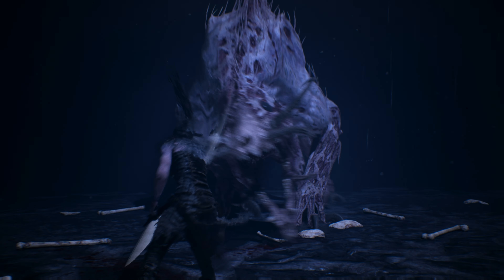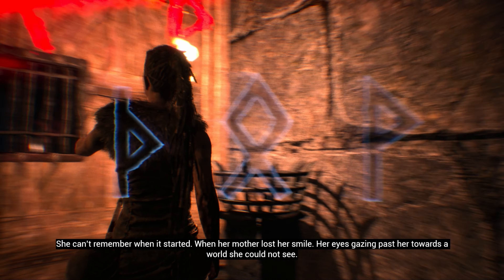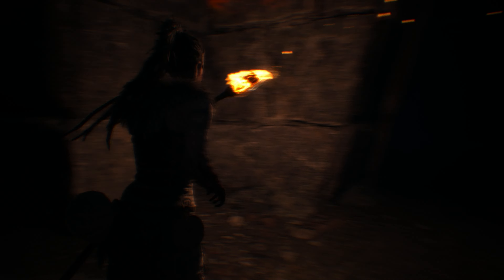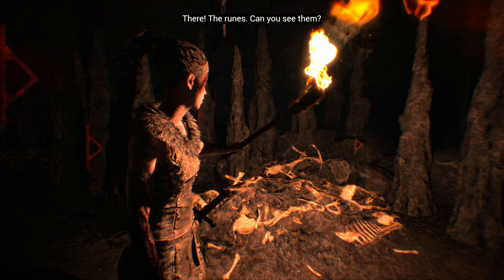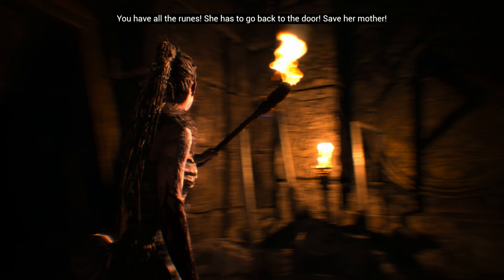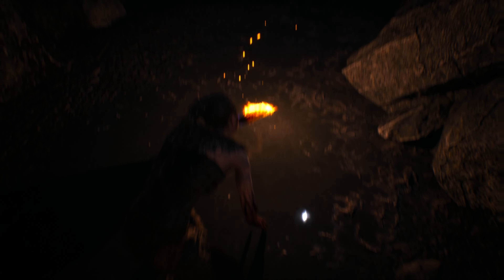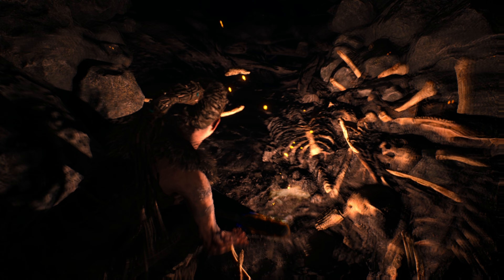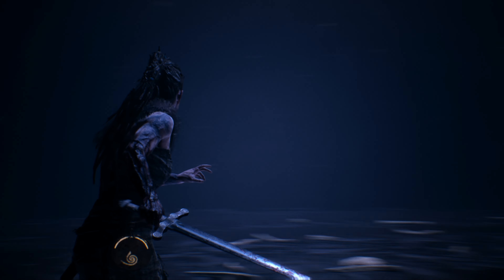Hellblade Senua´s Sacrifice: Tamed the Beast Achievement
Step by Step Guide on how to unlock the Achievement "Tamed the Beast" in Hellblade Senua's Sacrifice!